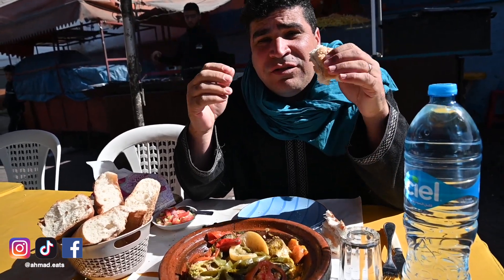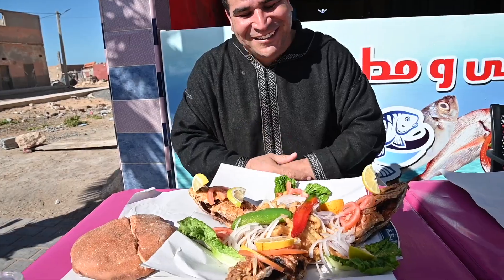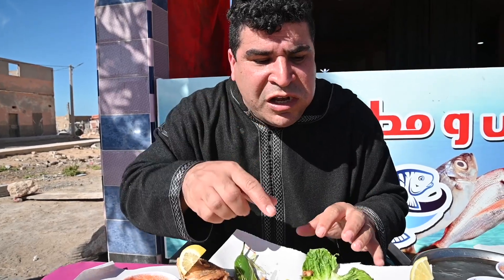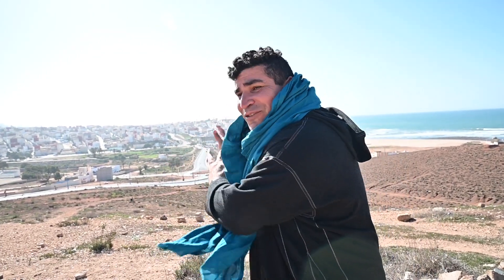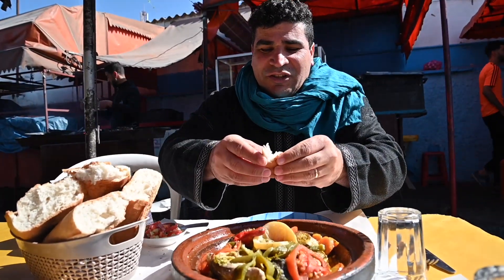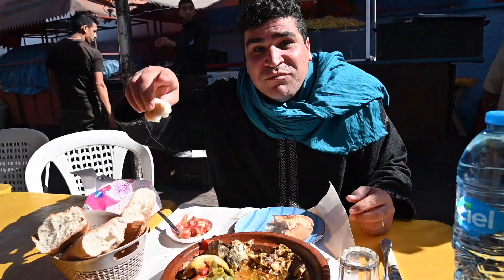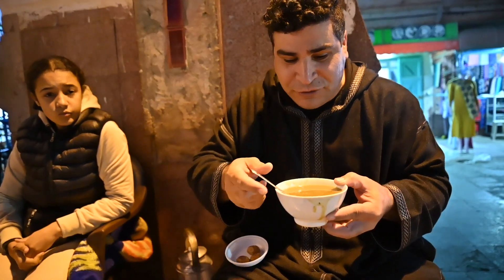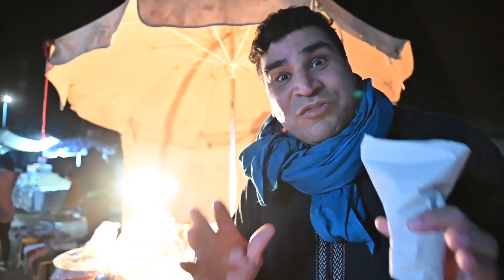Best Moroccan Seafood Street Food in Sahara سيدي إيفني 🇲🇦food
Melt-in-the-mouth calamari, fish tajine and night market street food are just some of the treasures waiting for you as you travel the southwest coast of Morocco. Today, I take you on a road trip along the coast of Western Sahara to the very popular and picturesque town of Sidi Ifini - a town that captures the hearts of all tourists who visit.

Special thanks to the friendly Moroccans who have been featured in this video: Abdullah, Abdu Aziz, Omar, Miriam and Hassan.

Seafood platter in Agadir Restaurant US$8
3WVX+V2P، 3WVX+V47، أخفنير،

Tajine in Kharbouch Restaurant US$7
9RHG+852, P1901, Sidi Ifni

Harira at Miriam’s stall US$0.80
9RHG+56،، سيدي إيفني،

Hassan’s stall in Souk Hebdomadaire de Dimanche
Small cone of nuts US$0.10
Avenue Hassan II, Sidi Ifni

• 1:15 Seafood platter at roadside restaurant
• 4:25 Rural market
• 6:35 Fish tajine
• 10:51 Harira night stall
• 13:02 Night market street food

🧑🏻‍🦱  ABOUT ME
Food opens our eyes to the world and in my videos, you'll see just how tasty and diverse our world is!
I’m Ahmad Hakim, a father of three and always hungry for good food.
After spending two years in and out of lockdown in Melbourne, Australia, our family decided to pack up and travel the world, searching for great food and culture to feed our minds and souls.

On my channel, you’ll find videos about food in the Middle East, where I’m from, and the Mediterranean and North Africa. I hope you’re ready to go! Let’s eat.

Street performance by Amazigh musician, Marrakesh, Morocco.